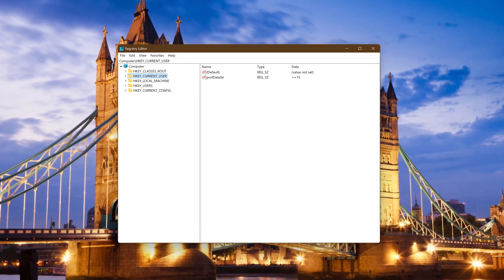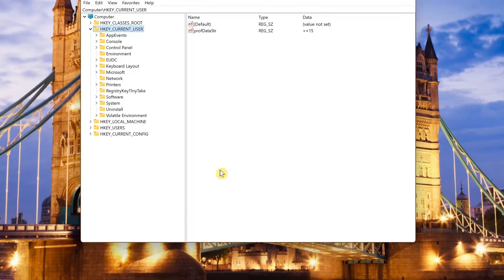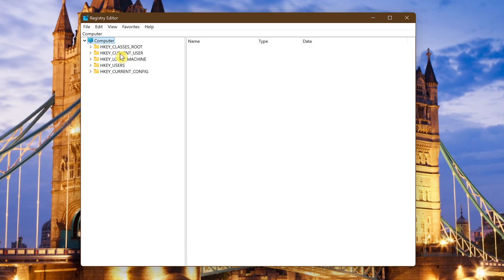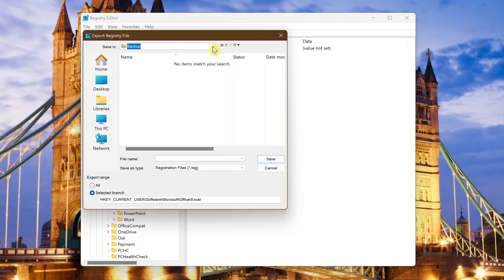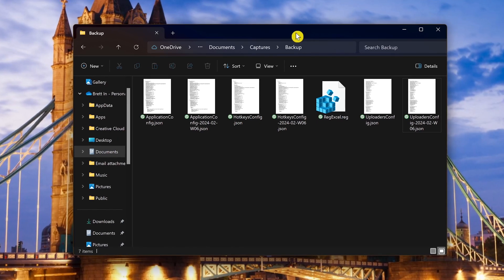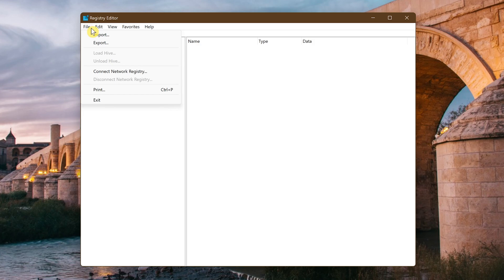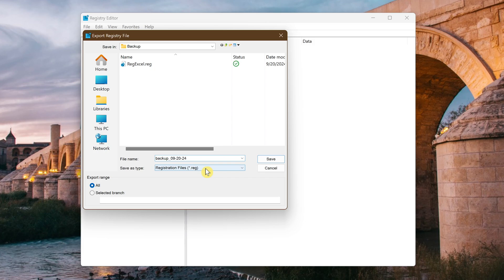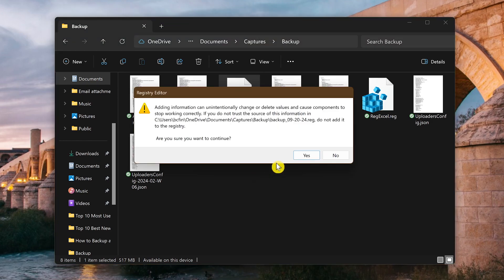How to Backup and Restore the Windows Registry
The Windows Registry is an important database that stores configuration settings and options for the Windows operating system and many of the programs you have installed. If you ever need to make changes to the registry you should back it up. In this video I’ll be showing you how to easily backup and restore individual sections of the registry. After that I’ll show you how to back up and restore the entire registry.

0:00 Intro
0:04 How to Open Registry Editor
1:02 How to Backup Section of Windows Registry
2:08 How to Restore Section Backup
2:36 How to Backup Entire Registry
3:39 How to Restore Entire Registry Backup

Brett In Tech is a leading source for the technology that we use each day. Whether it’s discussing computer tricks and tips for Windows, the latest tips for your mobile phone, finding out about the newest gadgets, or letting you know about the most useful software and websites, Brett In Tech has boundless topics on technology for the astute YouTube viewer.